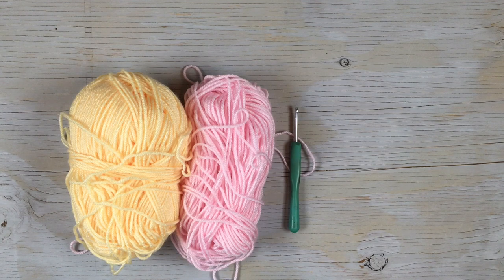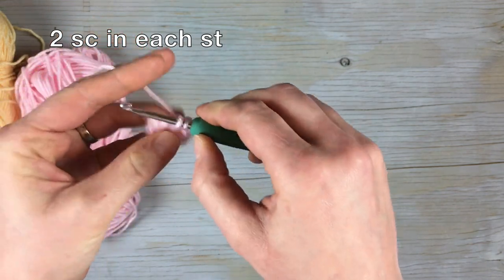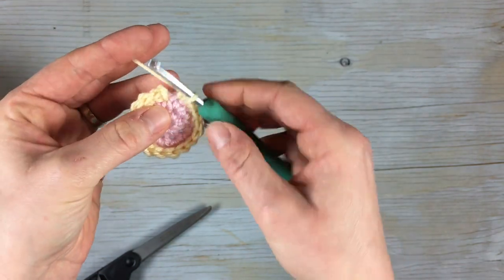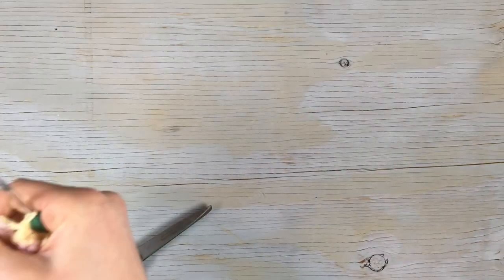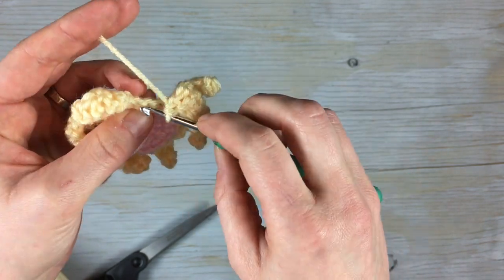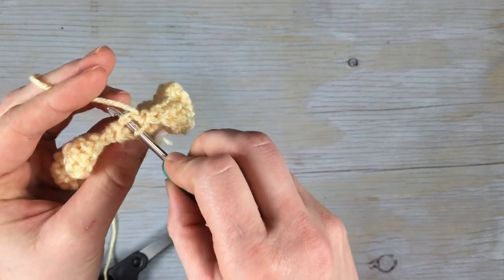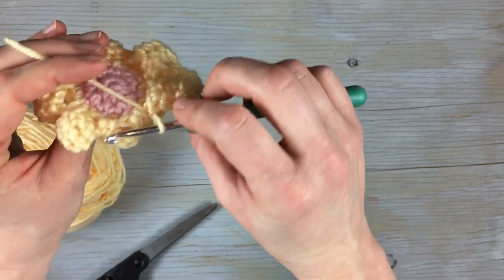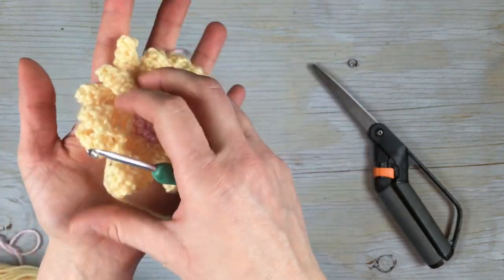Crochet Gerbera Daisy Tutorial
Learn how to make these bright and pretty crochet Gerbera Daisies, perfect for your spring wreaths or handmade bouquets.

Hook (G)